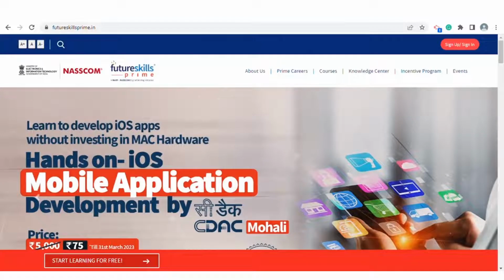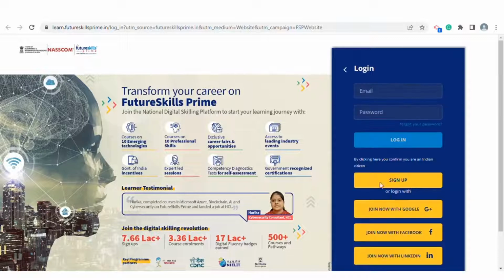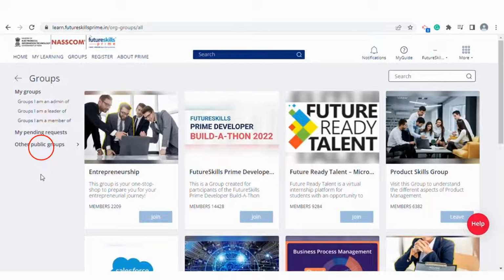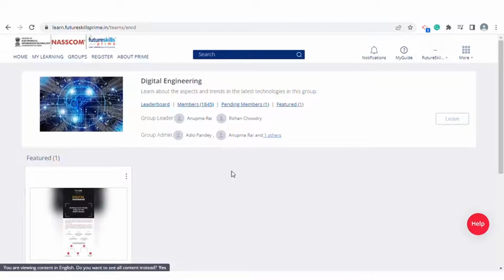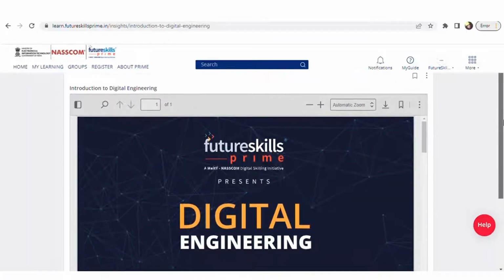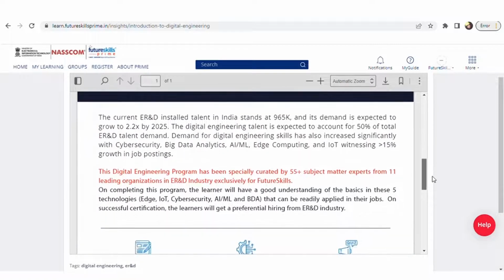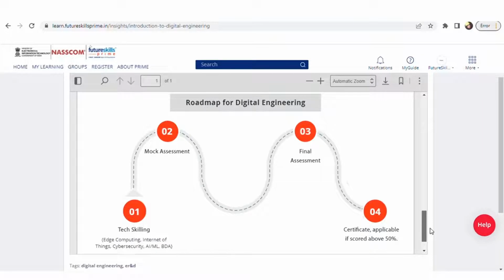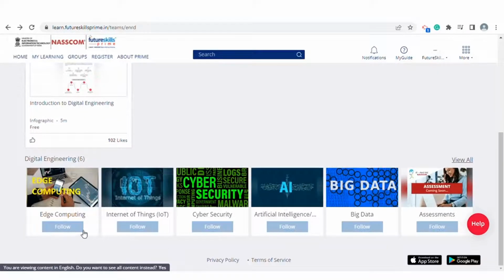User Journey: Digital Engineering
Welcome to Future Skills Prime, the ultimate online learning platform for digital engineering! Join us as we explore the program that can kickstart your journey towards becoming a certified digital engineer.

Discover a world of career opportunities and skill-building through virtual learning. To embark on this exciting experience, simply visit the Future Skills Prime website and sign up. Once logged in, navigate to the ""Other Public Groups"" category and join the Digital Engineering Group. Here, you'll find a wealth of knowledge curated by over 55 subject matter experts, who have designed a comprehensive roadmap for your certification journey.

Expand your skill set and become future-ready in the digital engineering domain. To obtain your well-deserved digital engineering certificate, complete five technologies in the field and pay a nominal fee of INR 600 to sit for the assessments. Achieve a score of 50 or above, and proudly earn your certification.

Don't miss this incredible opportunity to enhance your skills and open doors to a world of possibilities. Enroll in Future Skills Prime today and take the first step towards a successful career in this dynamic field. Start your journey to become future-ready now